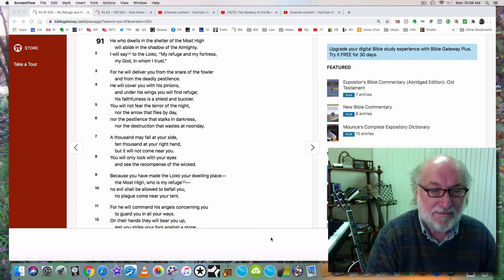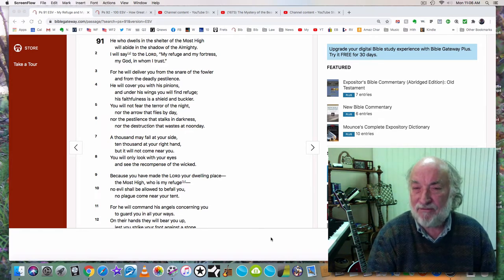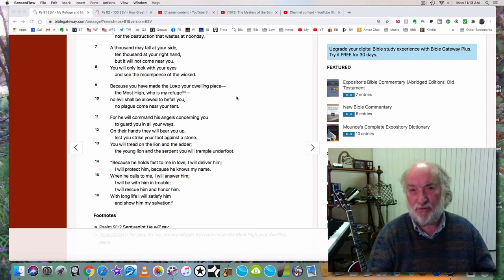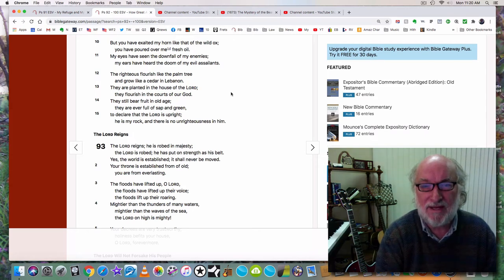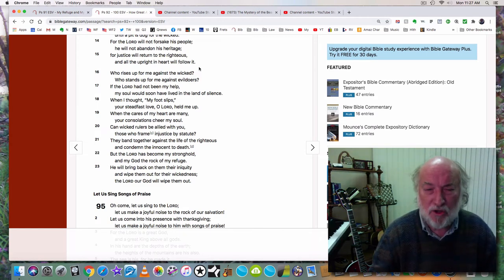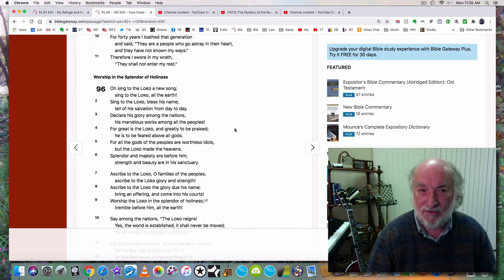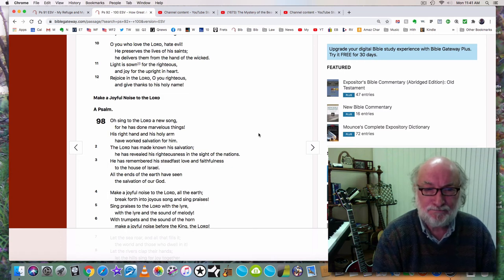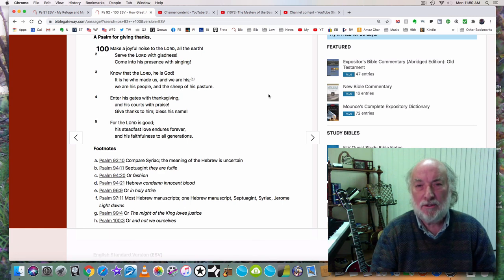Hope In the Day of Wrath (Mystery of the Beast #32)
We are now entering the Biblical Day of Wrath, the Day of the LORD. Scripture reveals this to be a fearful day of darkness and the judgment of God. Nevertheless, those of us who know God's ways and trust him can have great hope during these days. In fact we should even be rejoicing in thankfulness as we praise God as he comes to judge the earth!

Watch this very inspiring video by Glenn Hall, part 32 of the Mystery of the Beast series.